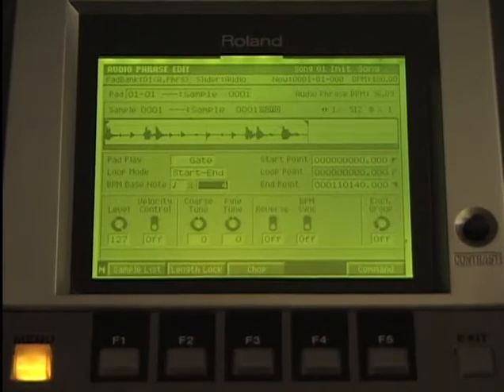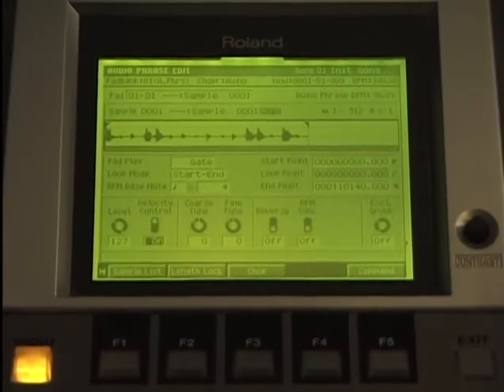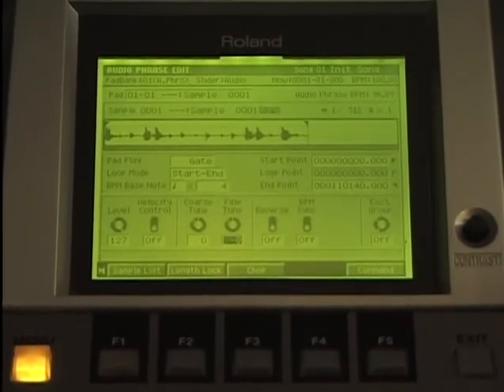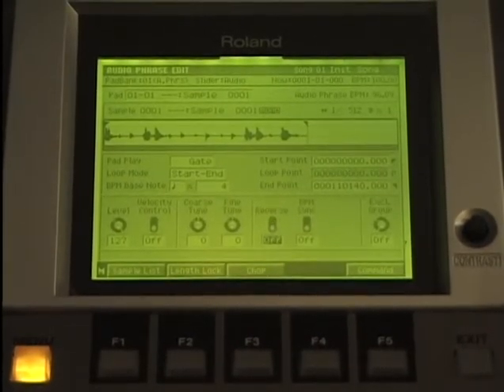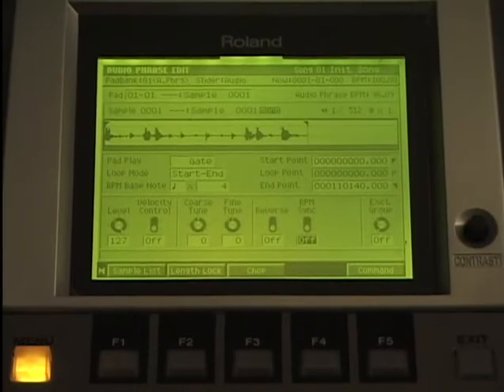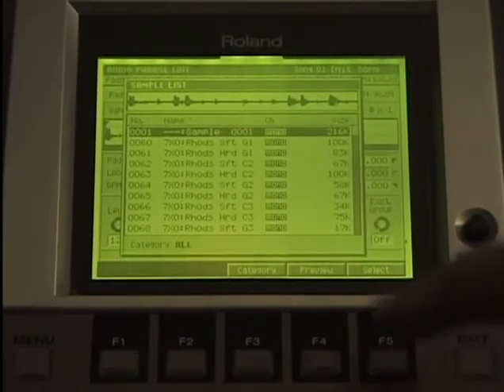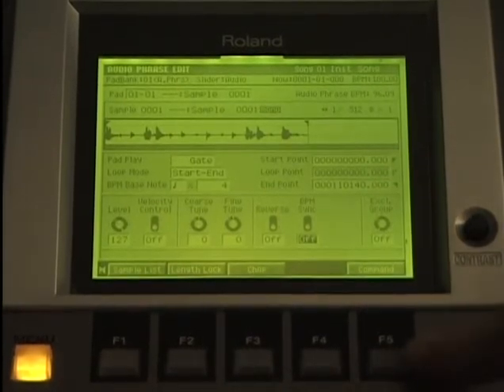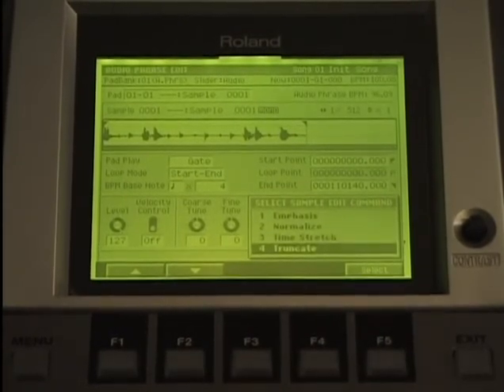MV8000 Sample Edit Part 2